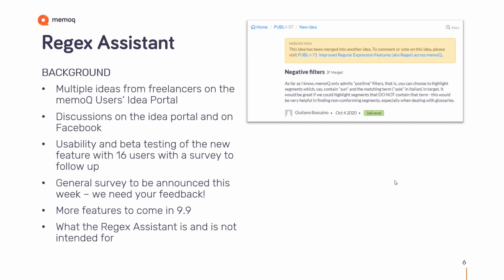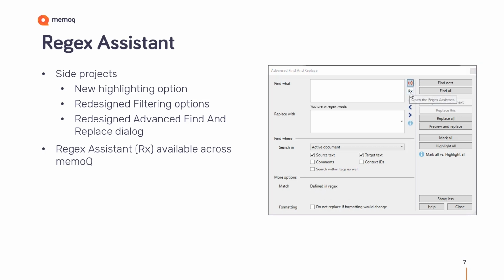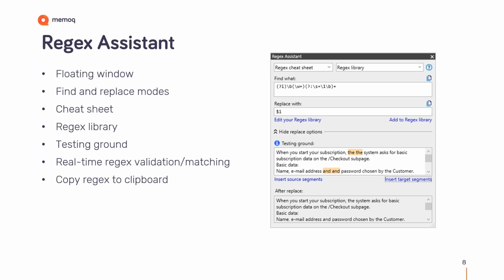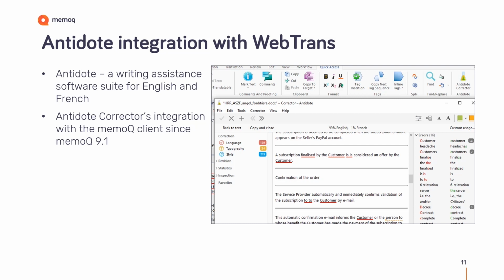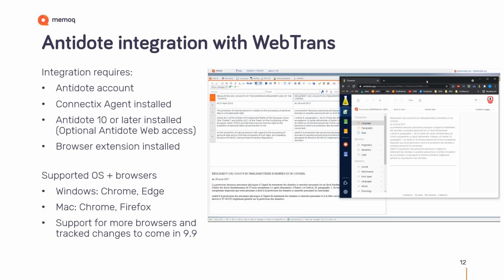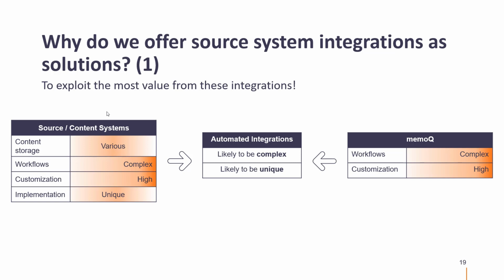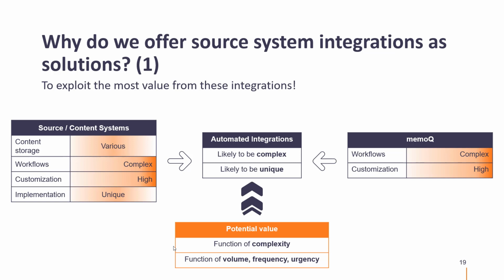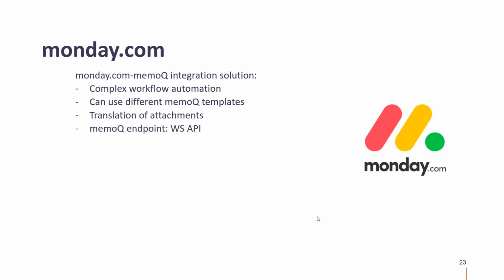Hello, memoQ 9.8!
memoQ 9.8 arrives with a set of new connectors and integrations to help streamline workflows and make the lives of translation professionals easier on every level.

The most recent developments cover
- integration with Gridly to help deliver seamless localization workflow for developers of digital products. This integration speeds up the localization process and facilitates low-friction collaboration with translation teams and partners.
- a connector to monday.com, which enables translation automation of content stored in monday.com in files, and facilitates the collaboration of the users of the two applications
- integration with Belazy to help language service providers streamline their translation workflows.
memoQ WebTrans integration with Antidote, the market-leading writing assistance software suite for English and French.
- Regex Assistant, a new fast track to memoQ’s regex-powered find-and-replace functionality and greater productivity.
- a Jira Connector, which allows seamless integration between the system that stores the source content and the translation management system
- a connector to Adobe Experience Manager